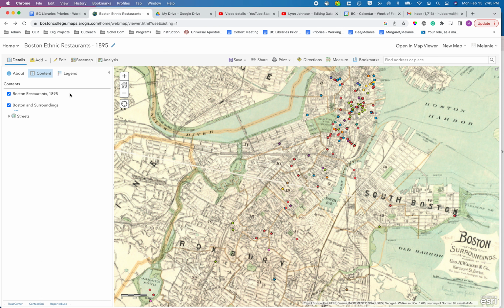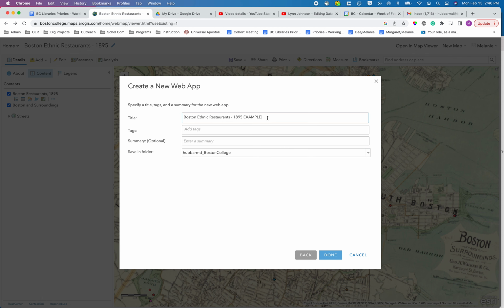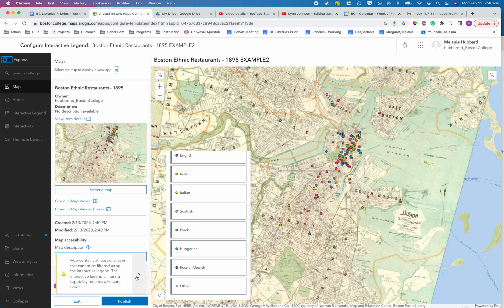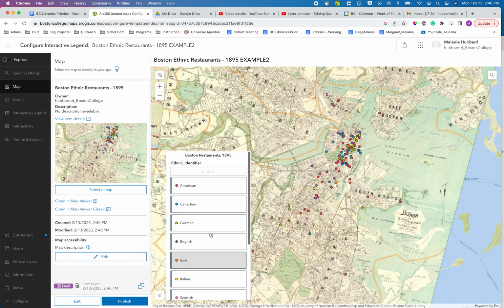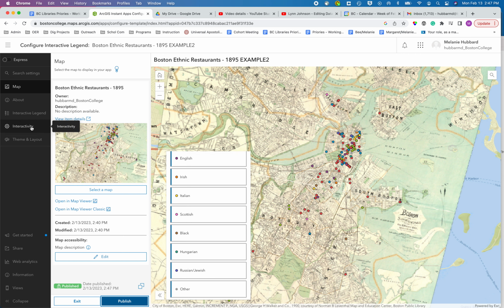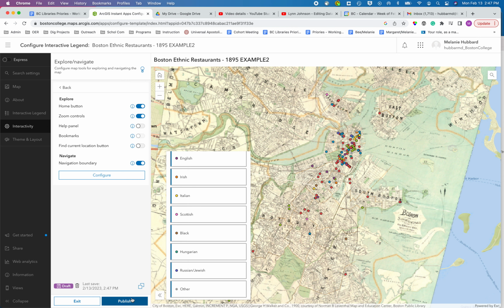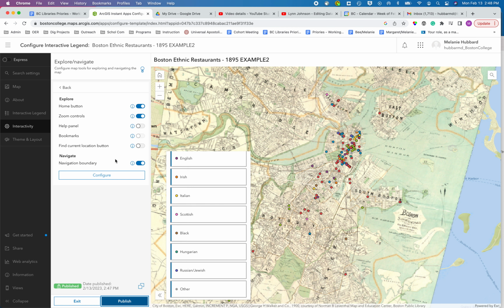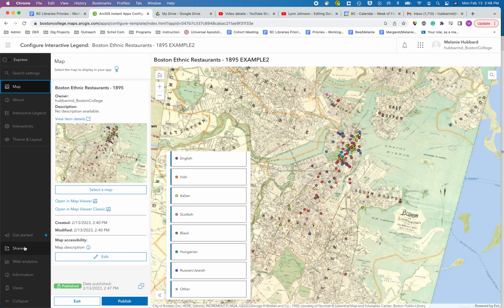Lynn Johnson - Creating Interactive Legend